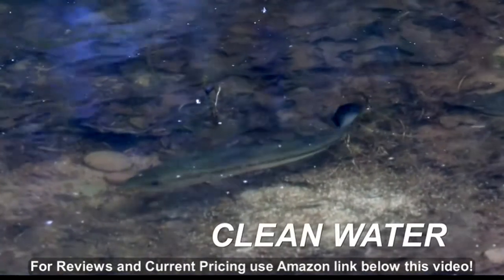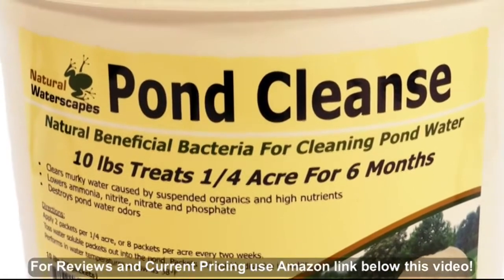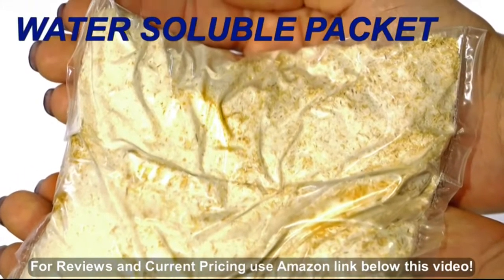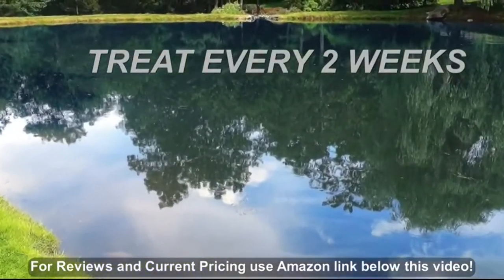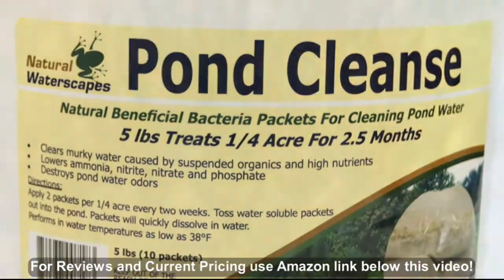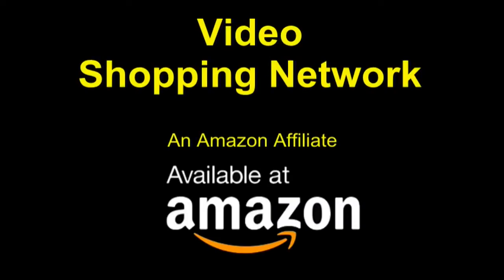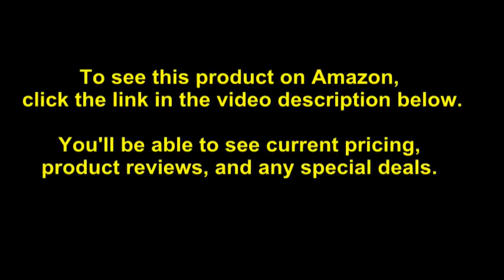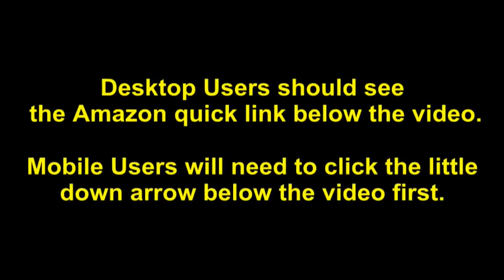Natural Waterscapes Pond Cleanse Bacteria Packets 25 lb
- Amazon Quick Link!

Safe For All Aquatic Life. 25 lbs Treats 1 Acre For 3 Months. Lowers Ammonia, Nitrite, Nitrate and Phosphate. Clears Murky Water Caused by Suspended Organics and High Nutrients. Beneficial Bacteria with Barley Straw in Water Soluble Packets.

Best Sellers Rank: #210,343 in Patio, Lawn & Garden. Customer Reviews: 5.0 out of 5 stars1 rating5.0 out of 5 stars. ASIN: B071XN6XK5. Manufacturer: Natural Waterscapes. Shipping Weight: 27 pounds.